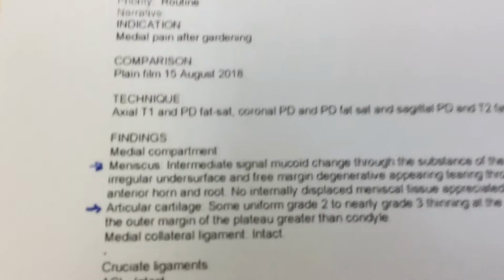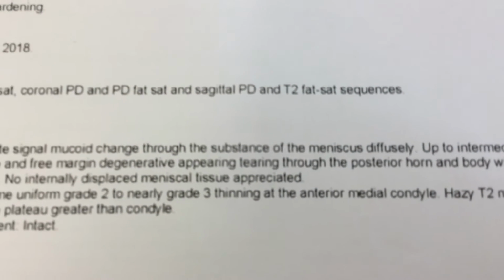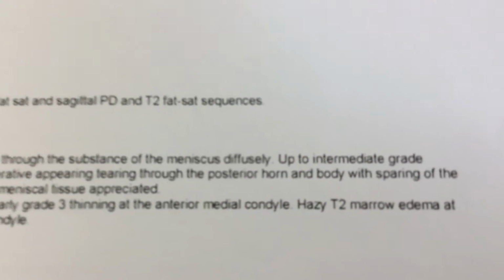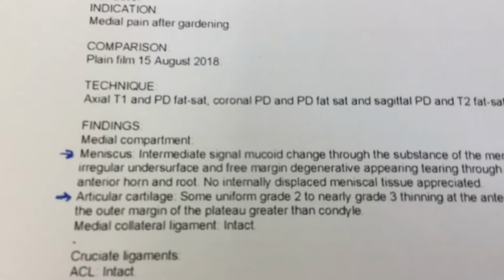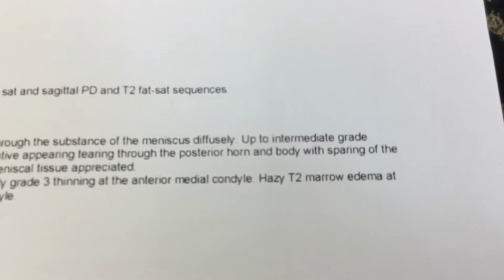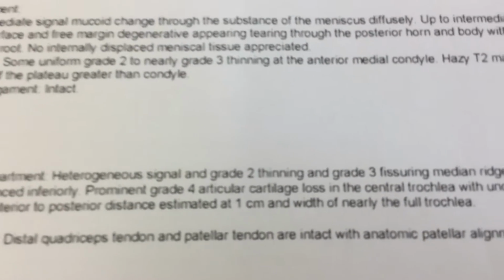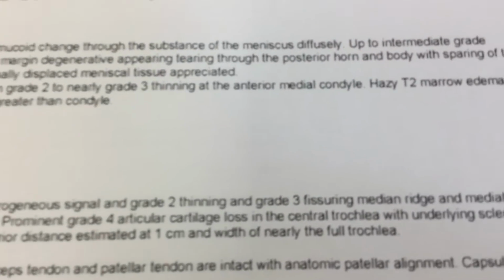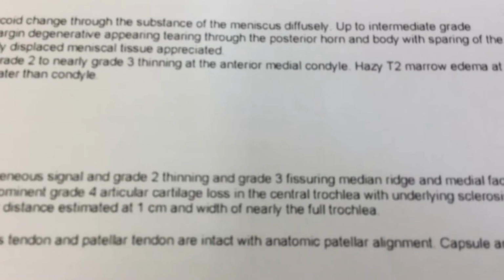Dorothea - Testimonial - Knee pain, torn meniscus